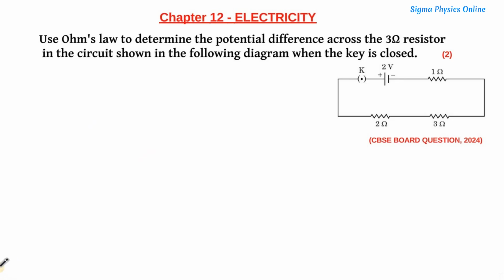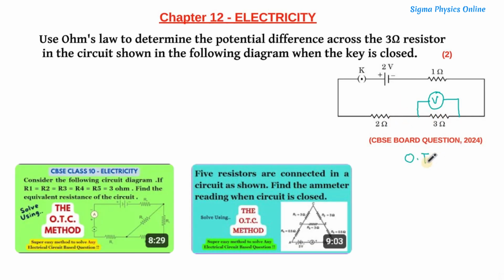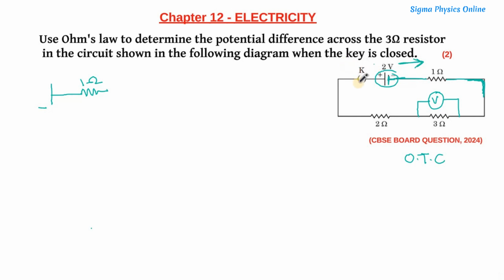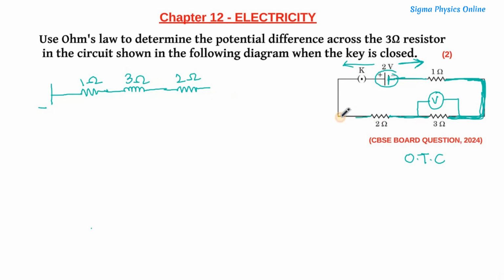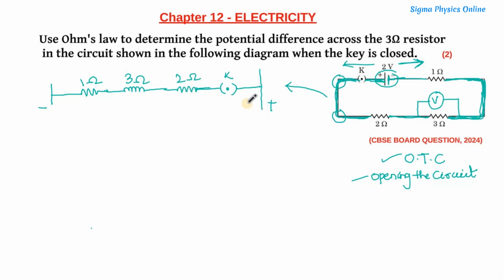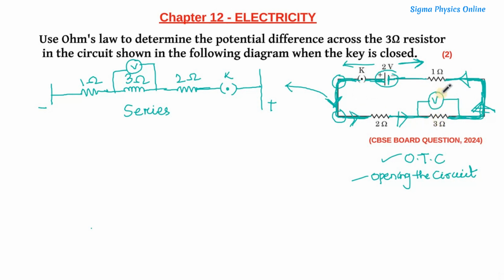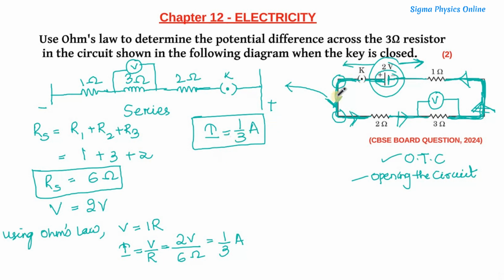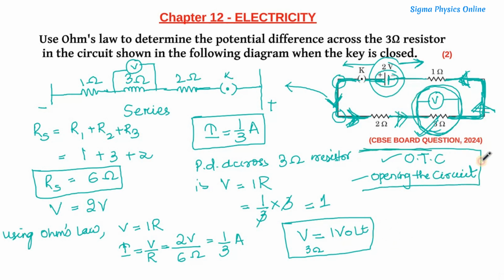Use Ohm's law to determine the potential...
CBSE BOARD QUESTION 2024
Use Ohm's law to determine the potential difference across the 3Ω resistor in the
circuit shown in the following diagram when the key is closed.